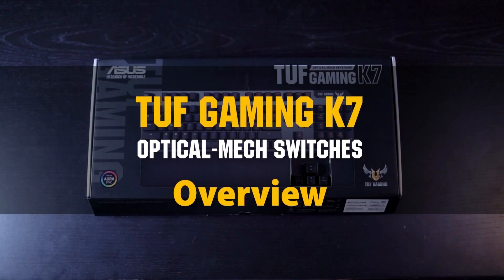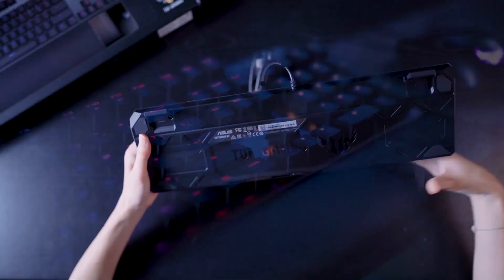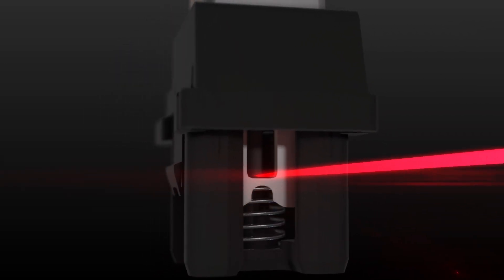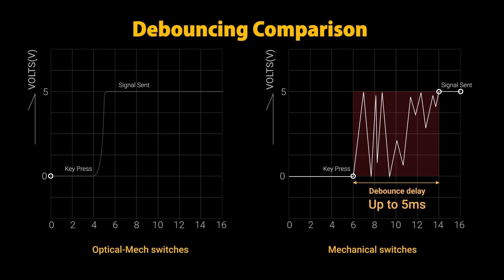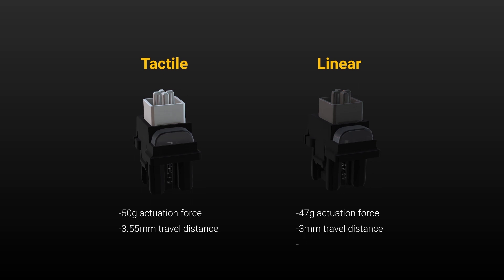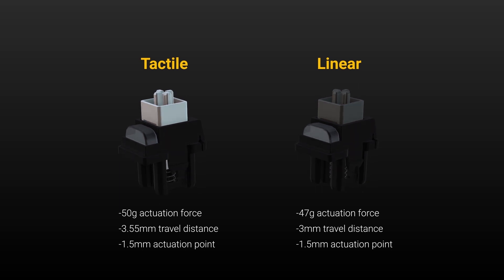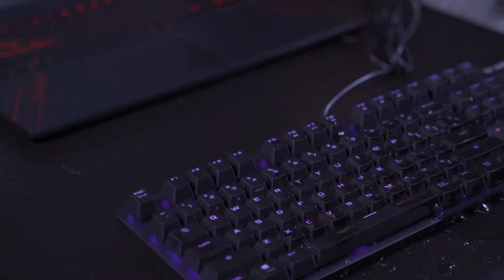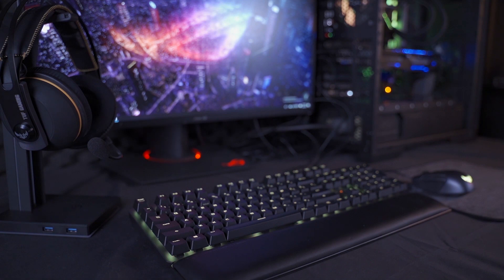Tuf K7 Keyboard Unboxing!